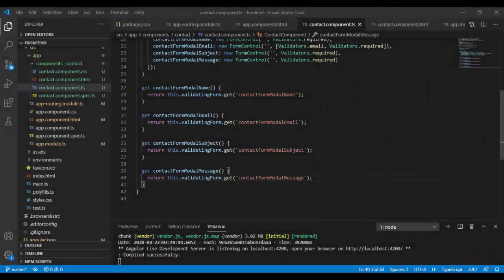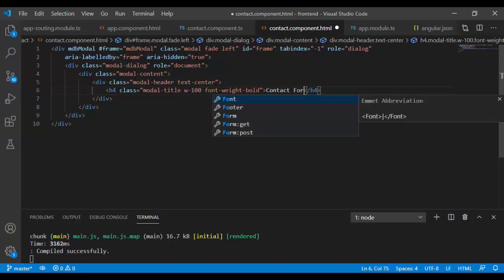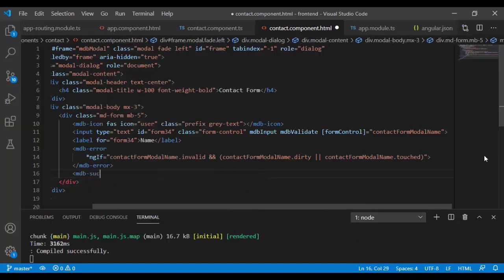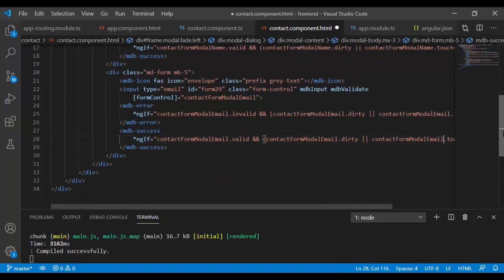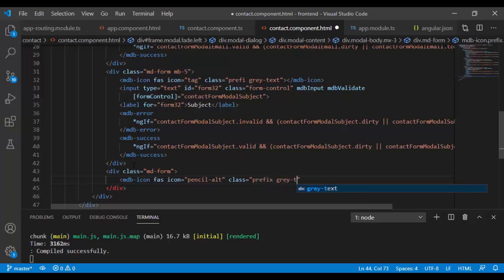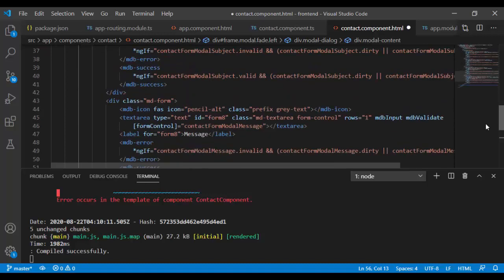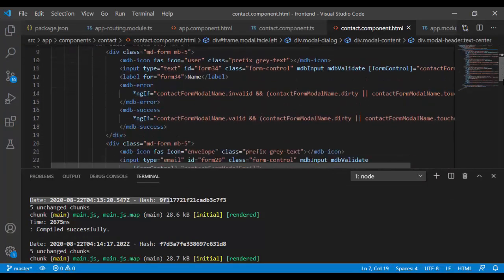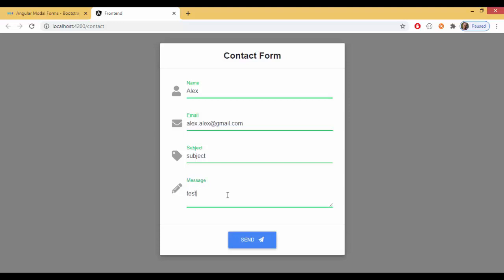Engaging Contact Forms With Spring Boot Angular #6 Form Overview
🚀 Elevate User Interaction: Building Dynamic Contact Forms with Spring Boot, Angular & TypeScript! 🌐✨

Ready for a coding adventure? Dive into our immersive tutorial where we explore the art of creating engaging contact forms using Spring Boot, Angular, and TypeScript!

🔍 What's Inside:

Unveil synergy in Spring Boot, Angular, and TypeScript.
Master MDBootstrap styling for visually stunning and responsive forms.
Create dynamic Contact Components with Angular's powerful features.
Leverage TypeScript for building robust business logic.
Craft user-friendly HTML forms for seamless and intuitive interaction.
Secure your backend with Spring Boot setup essentials.
Streamline email communication effortlessly.
Navigate Gmail security protocols for reliable message delivery.
Connect frontend to backend seamlessly with a flexible email service.
Ensure smooth cross-origin interactions with CORS filtering.
Add finishing touches, polish your project, and conduct impactful testing.

👩‍💻 Perfect for:

Web developers
Students exploring Angular and Spring Boot
Tech enthusiasts seeking transformative learning
Prerequisites: Basic HTML, CSS, and JavaScript knowledge.